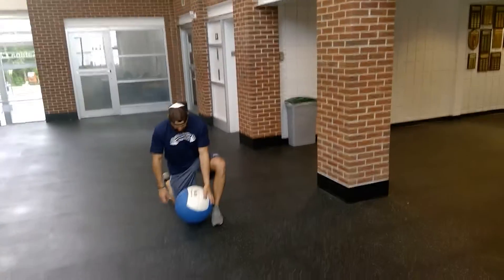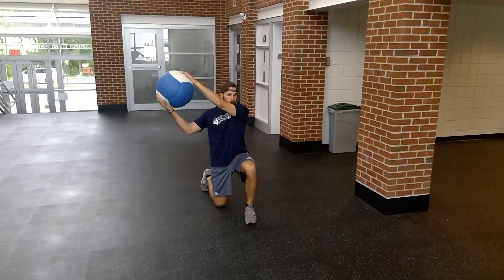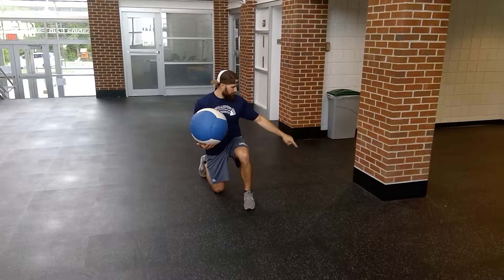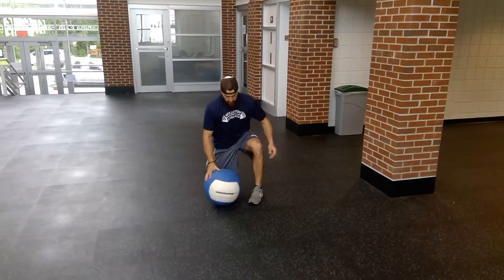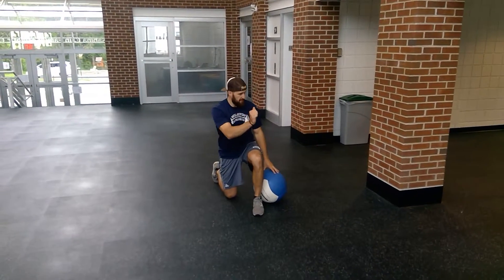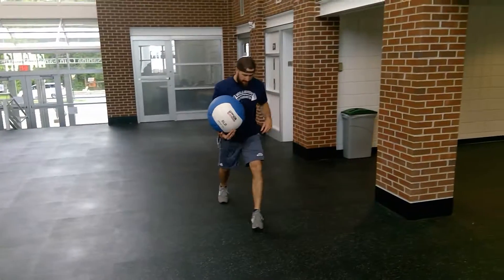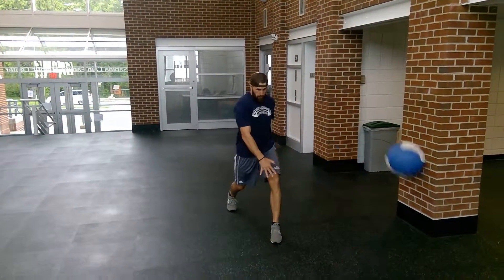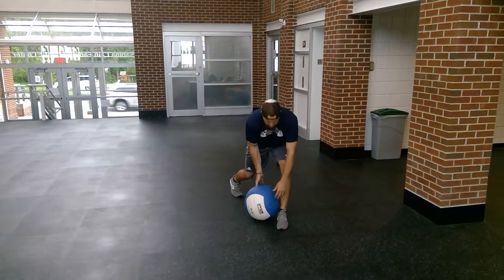Half Kneeling Chop/ HF KN Chop